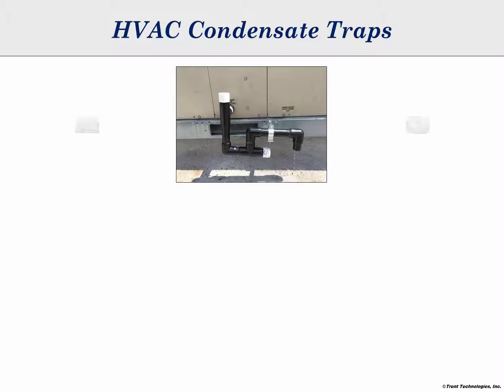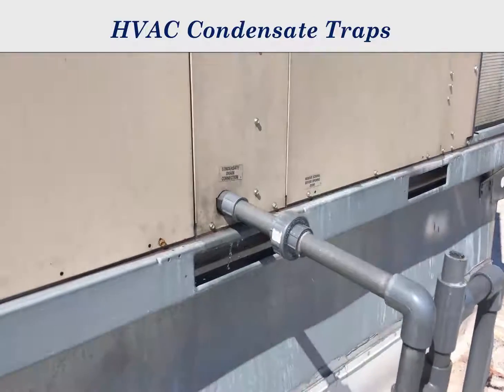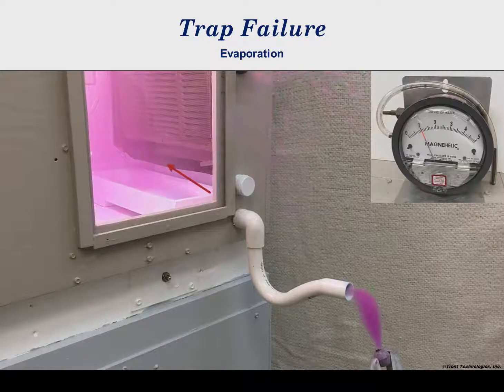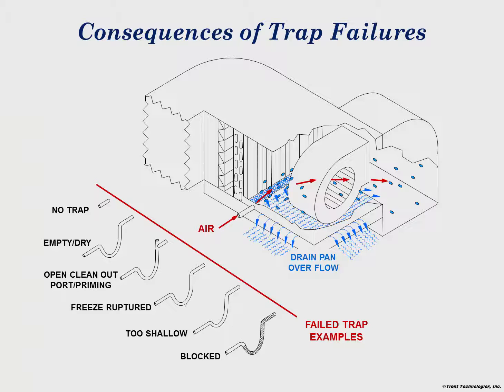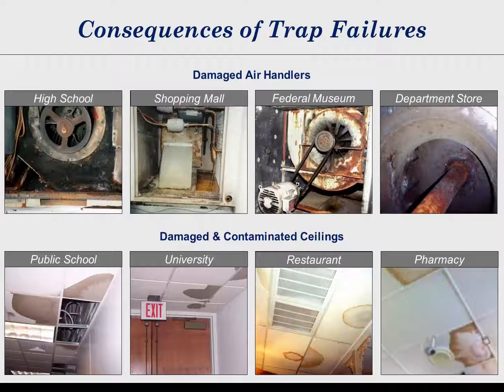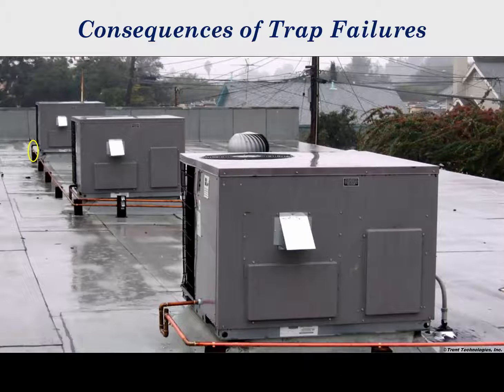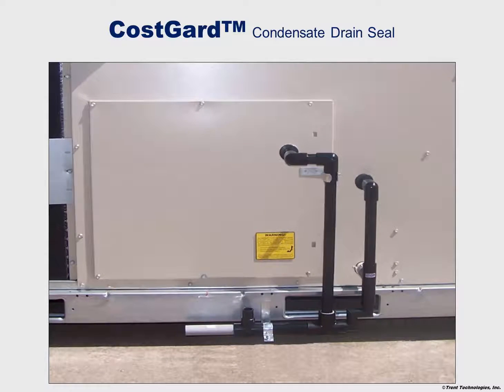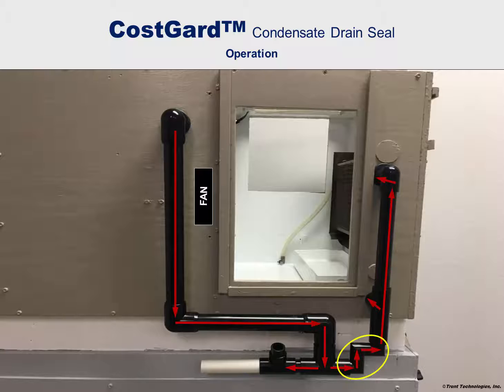An Alternative to HVAC Condensate Traps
Condensate traps for HVAC drain systems in all shapes and sizes are available from supply houses and field fabricators, with little or no knowledge of pressure conditions and condensate flow rates.

 Some are more prone to failure than others, but all, including the best possible geometry, are subject to failure as a result of frequent empty operation or flow blockage.

Building owners and HVAC contractors contend with trap maintenance on a regular basis. Empty trap operation and trap flow blockage cause damage to the air-conditioning system.